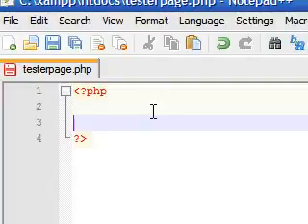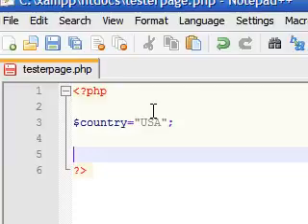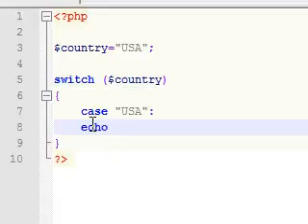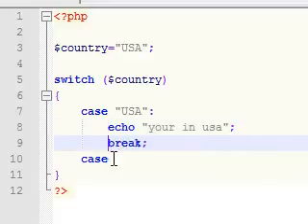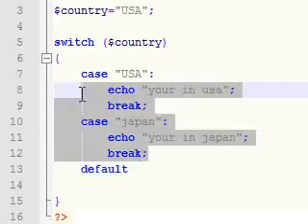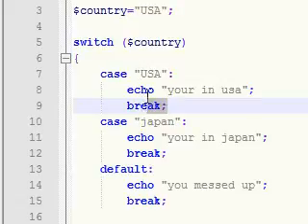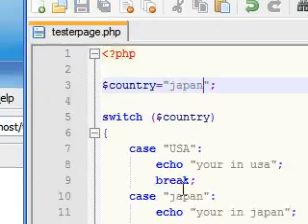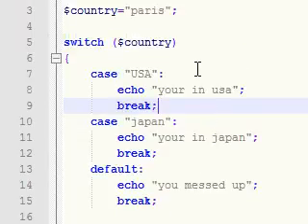PHP Tutorial – 06 – Switch statement